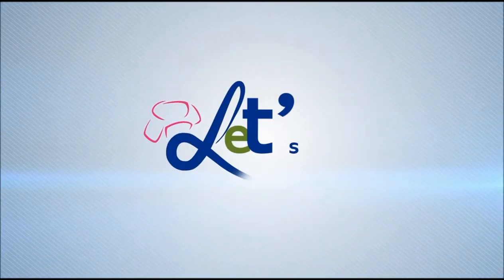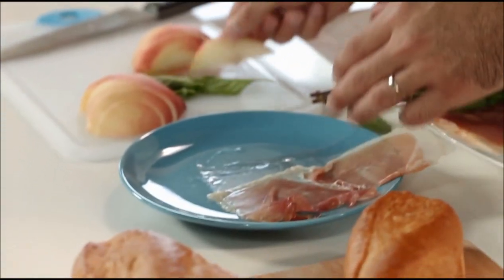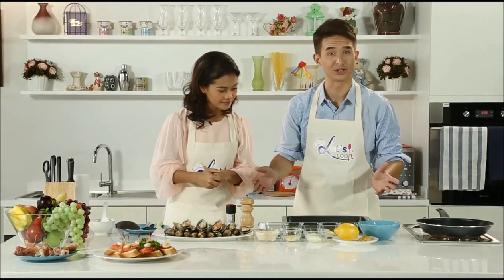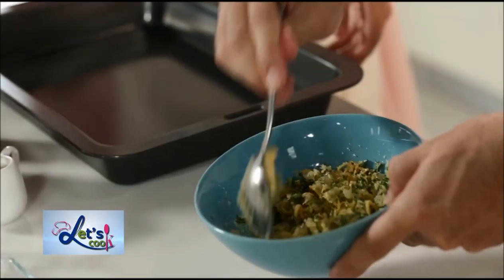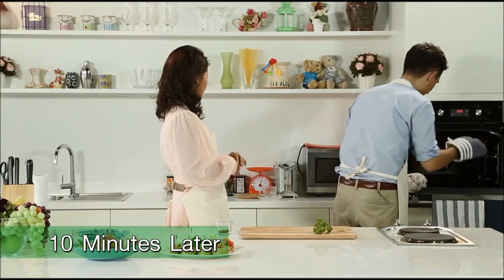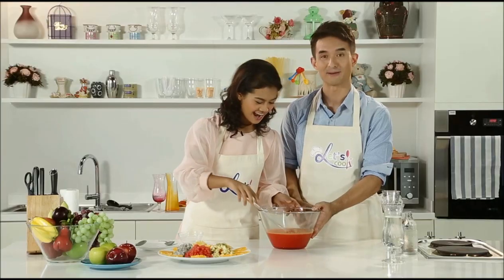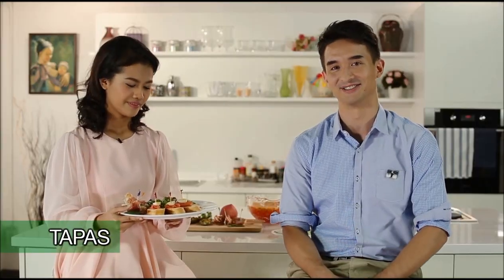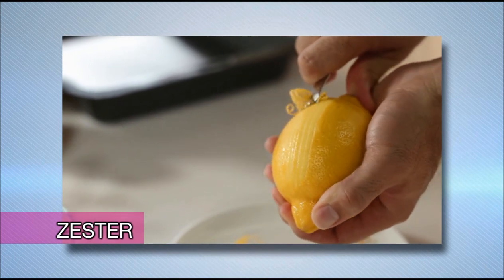Let's cook - EP12 (HOUSEWARMING PARTY)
Hello party lovers!!! Johan and Lita have brilliant idea to show how to create a Spanish ‘Fast’, ‘Easy’ and ‘Delicious’ appetizer called Tapas and a colorful and refreshing drink, fruit punch. Oh! how time flies! Can’t believe this is last episode of Let’s Cook Season I.